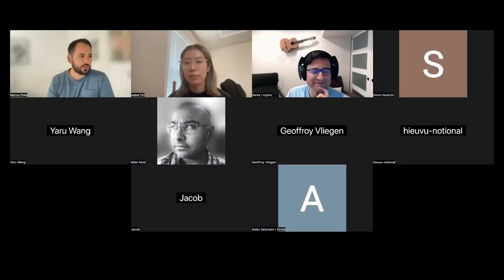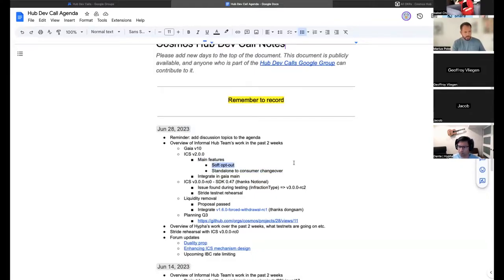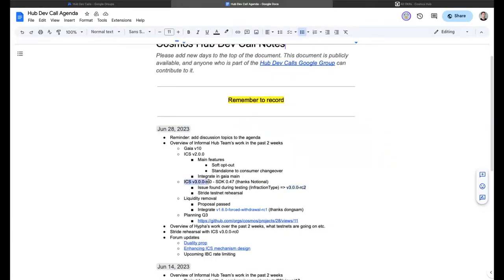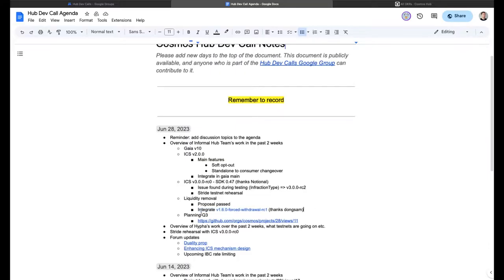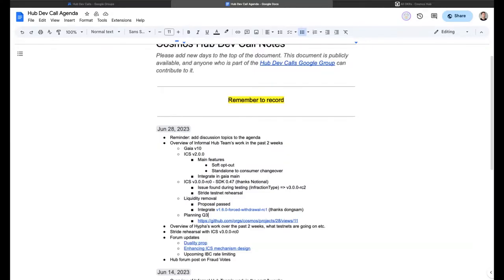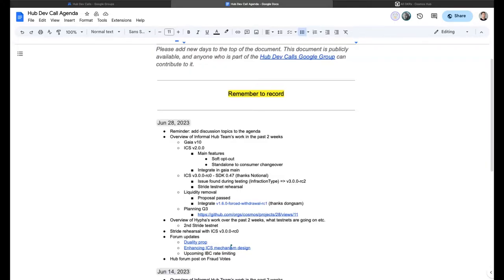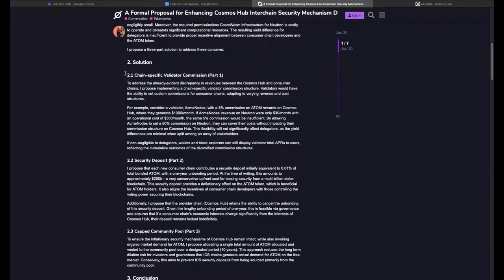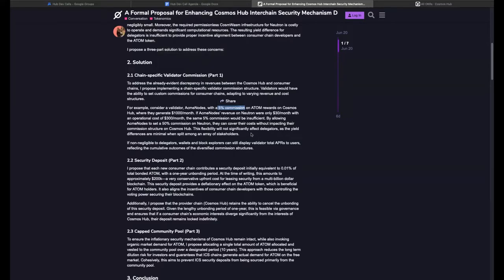Cosmos Hub Developer Call - 28 June 2023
Recording of the 28 June 2023 Cosmos Hub developer community call.

Like the rest of the interchain, engineering for the Cosmos Hub is decentralized with contributions from several developer teams. They meet fortnightly to discuss roadmap and development priorities.

In this call, the teams discuss:
   - Teams have been working diligently on Gaia v10 and ICS v2.0.0, integrating new features like the soft opt-out and the changeover from standalone to consumer.
  - Informal successfully integrated ICS v3.0.0-rc0 - SDK 0.47, thanks to Notional developers.
  - During testing, Informal Cosmos Hub team discovered an issue with InfractionType, leading to the release of v3.0.0-rc2.
  - They also rehearsed on the Stride testnet, resulting in the removal of liquidity based on a passed proposal.
  - Additionally, Informal integrated v1.6.0-forced-withdrawal-rc1 with the help of Dongsam.

On Consumer Chains Testnet:
  - On the Hypha front, Informal is excited about the second Stride testnet launching on July 5th.
  - The priority of the ACK error issue has been increased, and they successfully relaunched the pion-1 (Neutron testnet).
  - The Duality testnet is also scheduled to launch on the same date.
  - Feedback from validators is being appreciated, and efforts are being made to increase participation on their testnets.
  - Informal team is currently testing Gaia v11 and rehearsing Stride with ICS v3.0.0-rc2.

With regards to Duality Consumer Chain Draft Proposal, the team noted the live discussion is happening on the Cosmos Hub forum regarding the Duality proposal

As the teams move forward, Informal is excited about the upcoming implementation of IBC rate limiting.

► About the Cosmos Hub
The Cosmos Hub is home to the ATOM token, Interchain Security, and builders of Cosmos SDK, CometBFT, and IBC. It serves as the economic hub and service provider to other chains in the interchain.

Built with the Interchain Stack, the Cosmos Hub is a leading Proof-of-Stake (PoS) blockchain.

Among others, we help maintain the Cosmos Hub, Cosmos SDK, CosmWasm, CosmJS, IBC, and CometBFT.